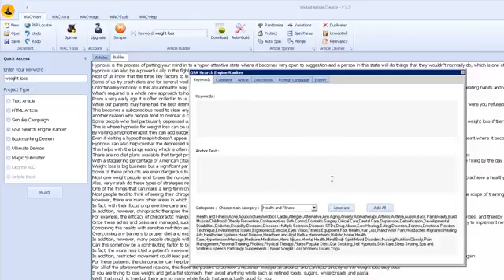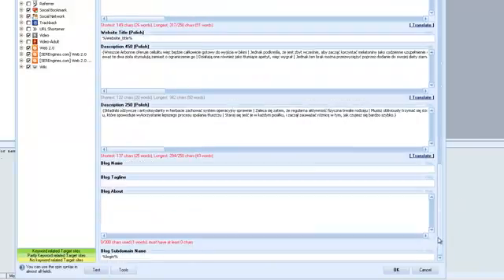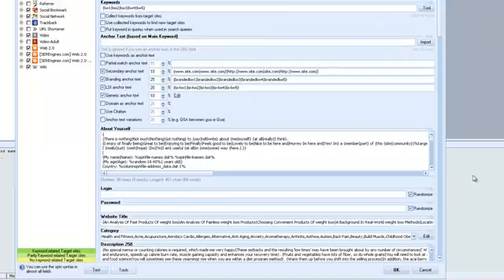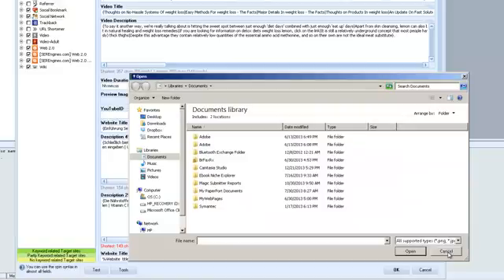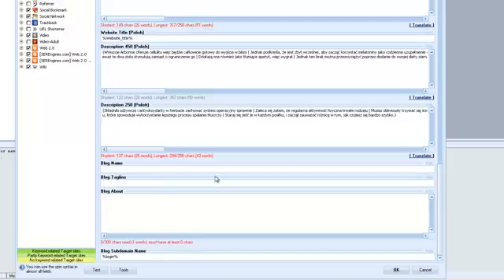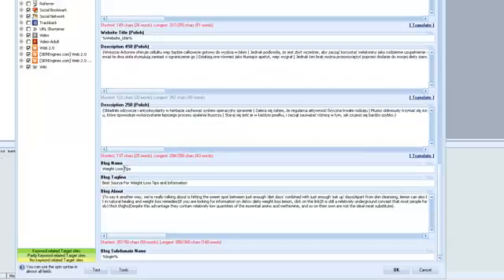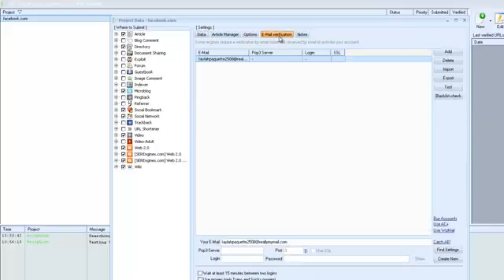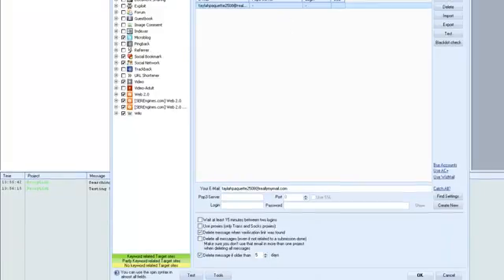GSA vid 10 module3 content